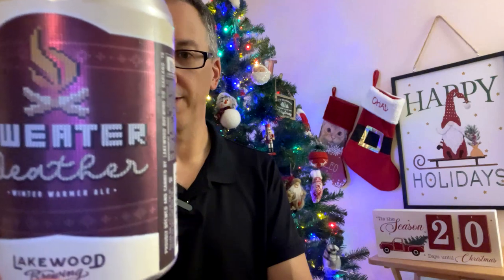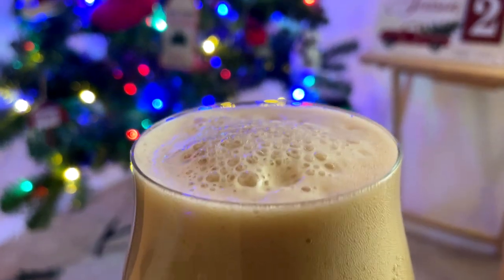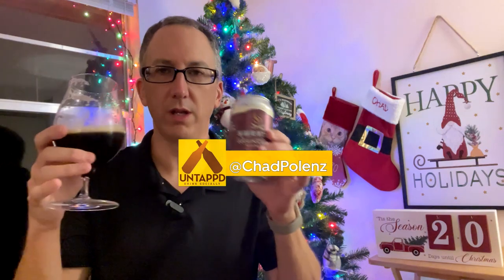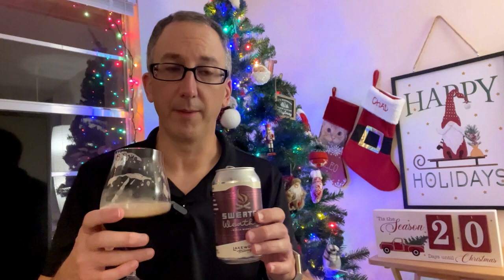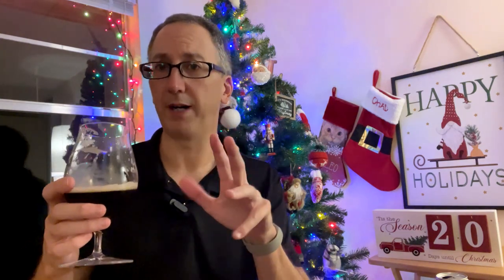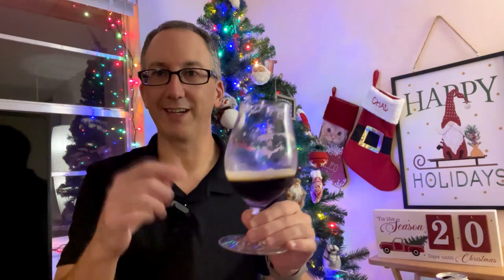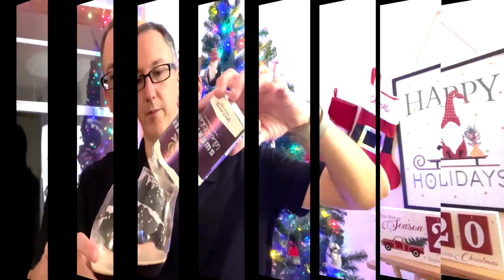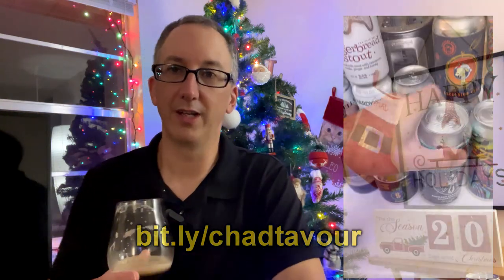𝗦𝘄𝗲𝗮𝘁𝗲𝗿 𝗪𝗲𝗮𝘁𝗵𝗲𝗿 𝙒𝙞𝙣𝙩𝙚𝙧 𝙒𝙖𝙧𝙢𝙚𝙧❄️ 🔥 by 𝐋𝐚𝐤𝐞𝐰𝐨𝐨𝐝 𝐁𝐫𝐞𝐰𝐢𝐧𝐠 | Chad'z Beer Reviews ep1221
𝗦𝘄𝗲𝗮𝘁𝗲𝗿 𝗪𝗲𝗮𝘁𝗵𝗲𝗿 𝙒𝙞𝙣𝙩𝙚𝙧 𝙒𝙖𝙧𝙢𝙚𝙧❄️ 🔥 by 𝐋𝐚𝐤𝐞𝐰𝐨𝐨𝐝 𝐁𝐫𝐞𝐰𝐢𝐧𝐠 | Chad'z Beer Reviews episode 1221
𝓑𝓻𝓮𝔀𝓮𝓻𝔂 𝓓𝓮𝓼𝓬𝓻𝓲𝓹𝓽𝓲𝓸𝓷
Enjoy the great outdoors with a big classic Belgian-style winter warmer. 'Tis the season for fire pits, patio heaters, and good company.